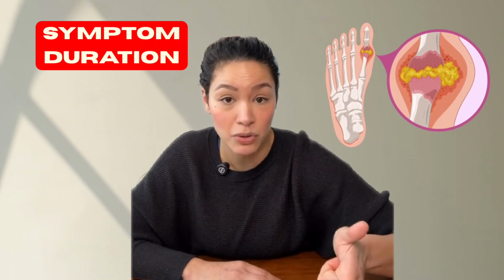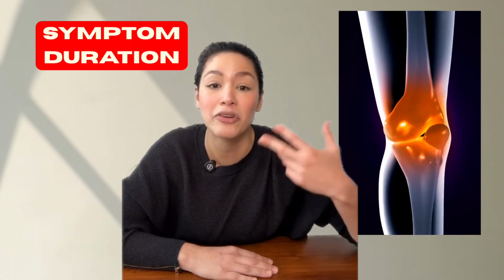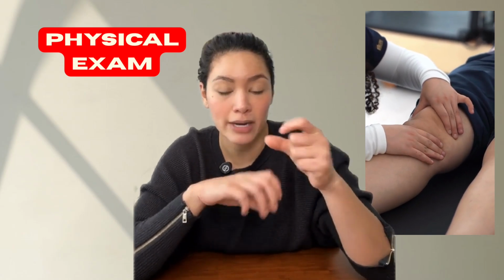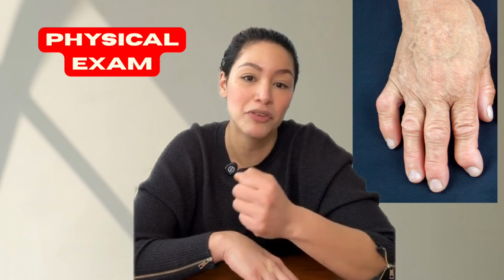Inflammatory vs non inflammatory joint pain: History and exam